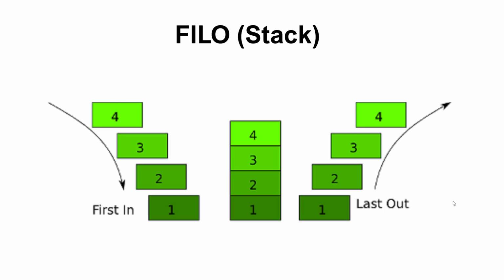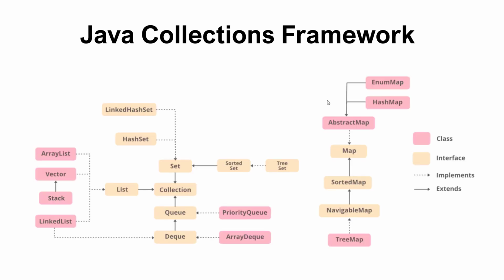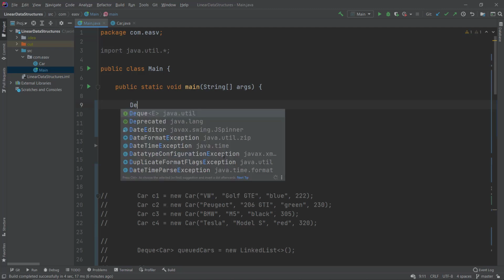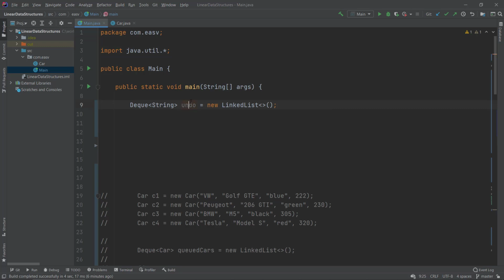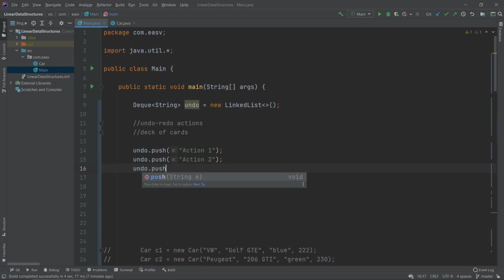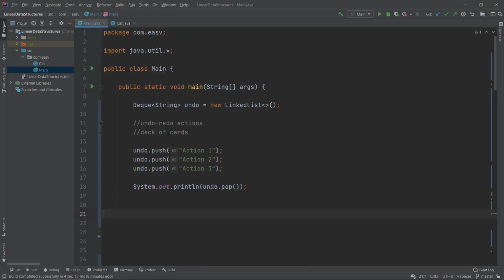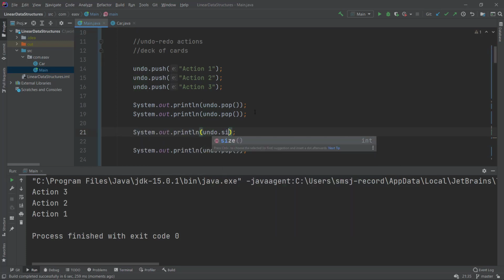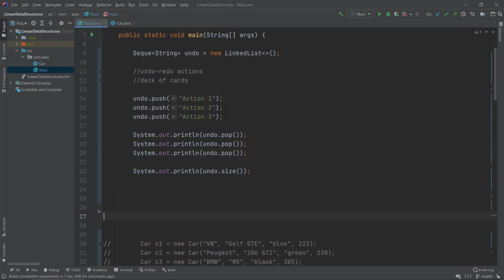Linear Data Structures - 05 - Stack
This video series is about linear data structures (ArrayLists, LinkedList, Queues, Deques and Stacks). I talk about the theory, time complexity and demonstrate them in Java and IntelliJ.